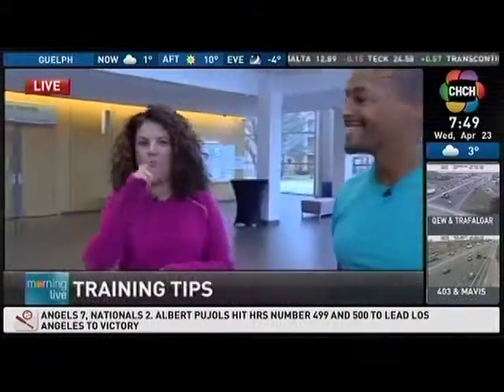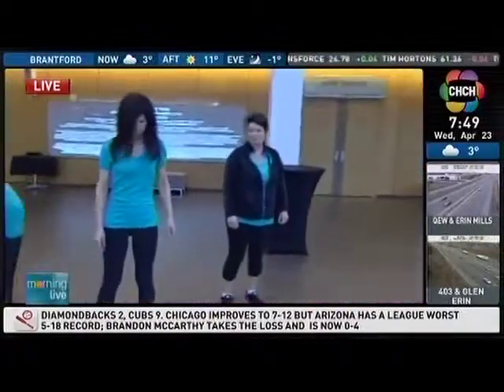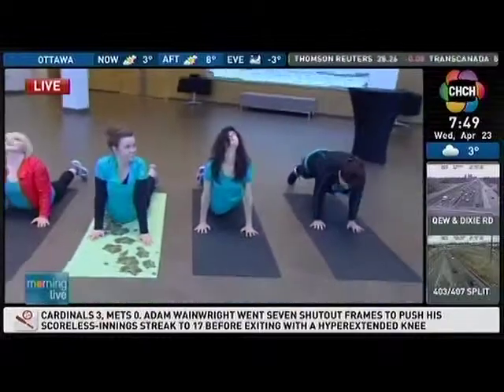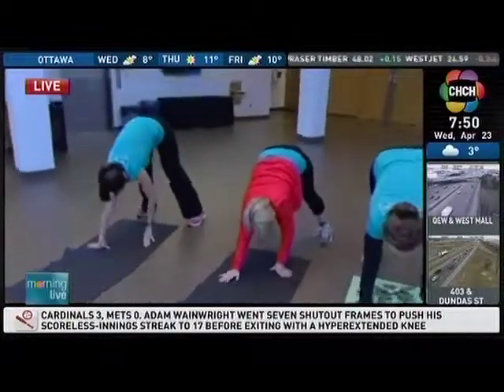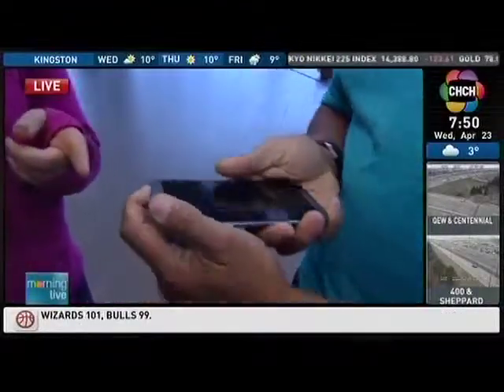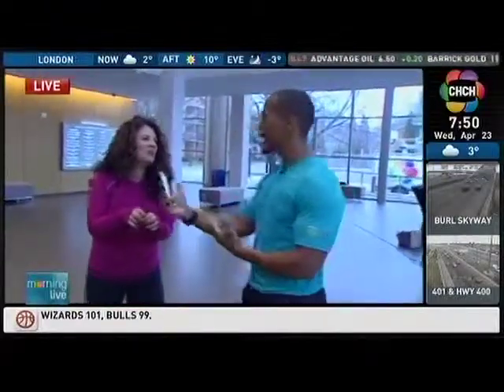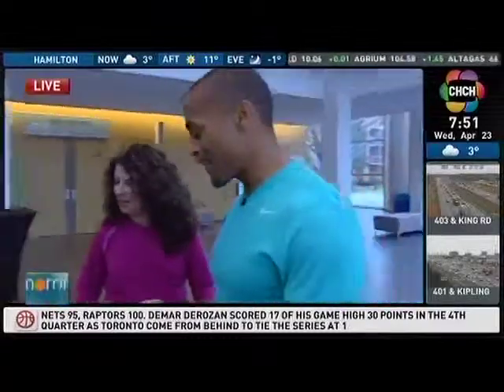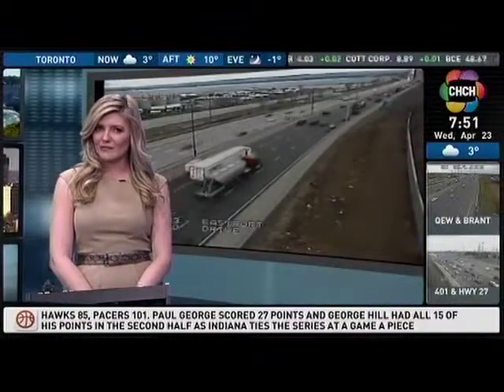CHMorning 23Apr14 SL10k pt4